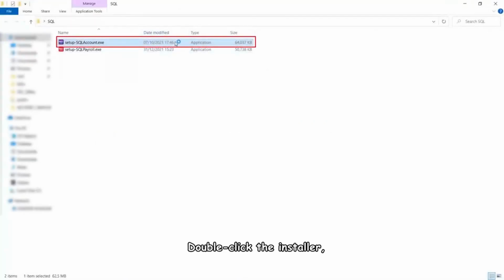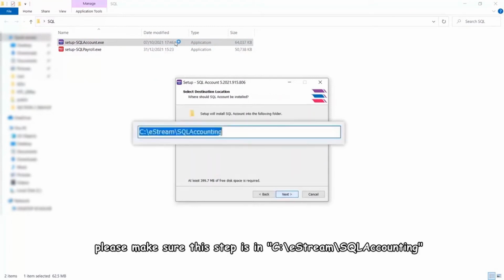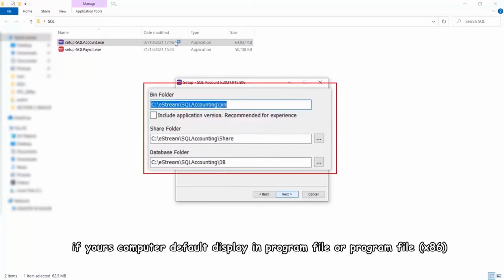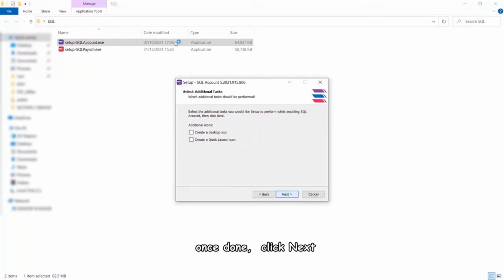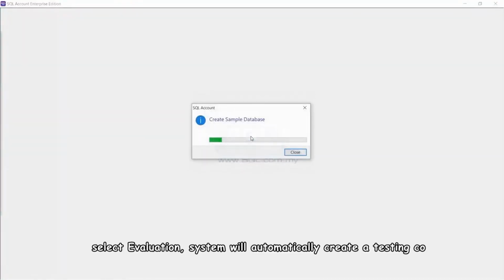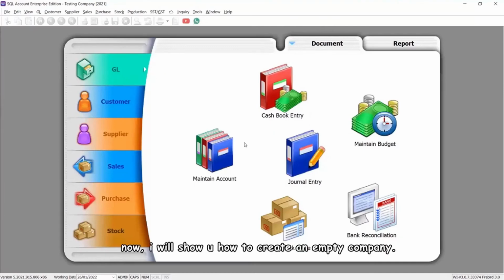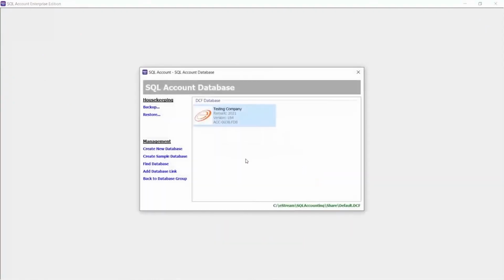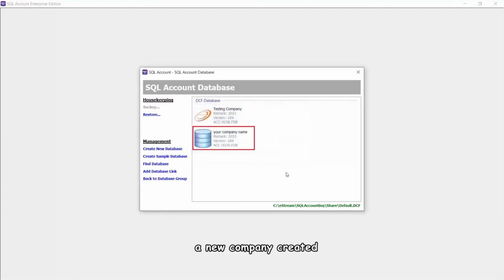SQL Account - Installation guide